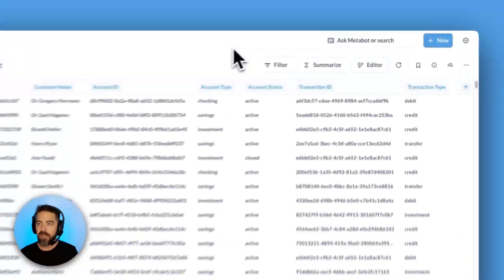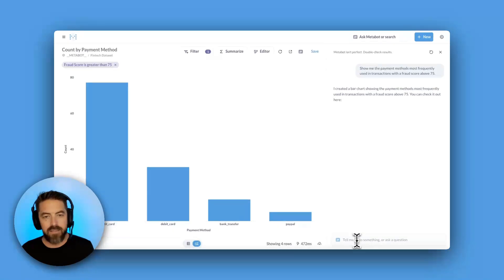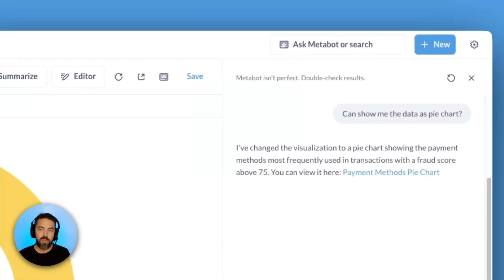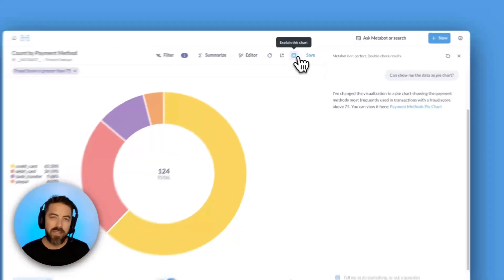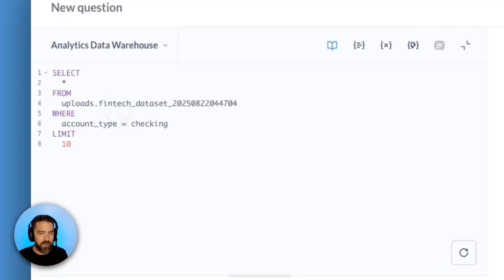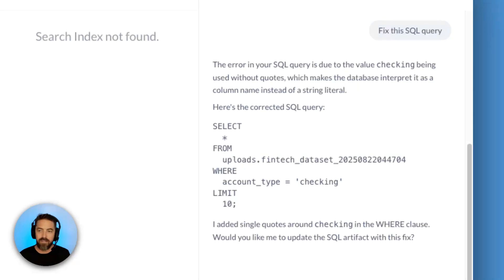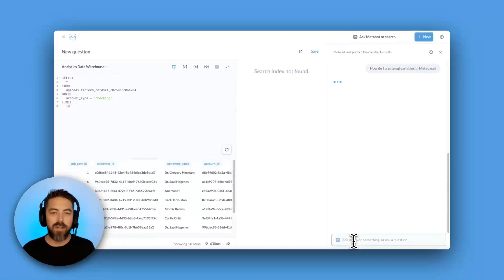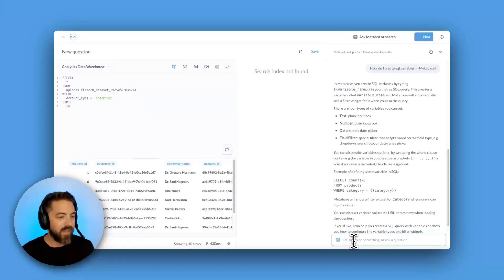Metabot - Meet your new AI data assistant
Matthew leads a walkthrough of Metabot, the friendly face of Metabase's latest suite of LLM-backed functionality:

0:24 - Chat with your data to turn questions in plain English into charts
0:42 - Ask it to change your chart type
1:00 - Check how Metabot composes your query to double-check results
1:18 - Get an AI-generated summary of your chart
1:23 - Generate and debug SQL to fix a failing query
2:25 - Get answers from Metabase docs directly in the UI